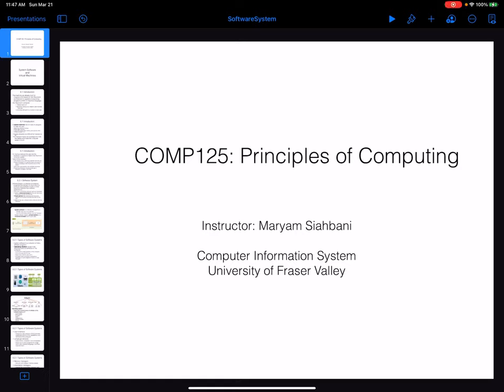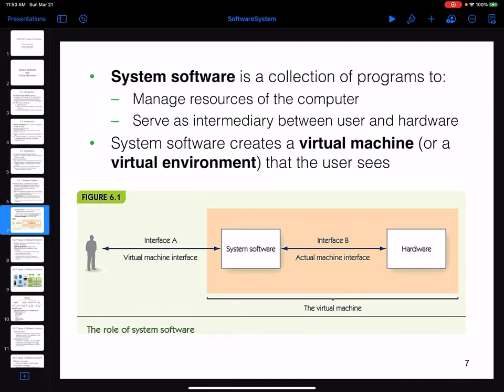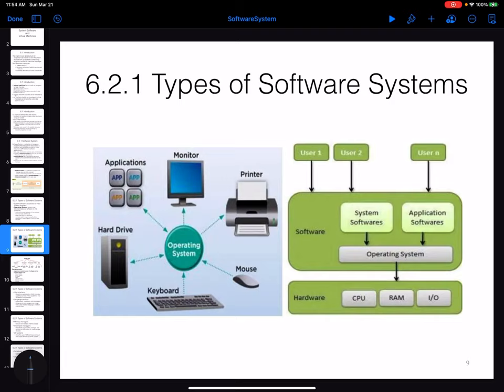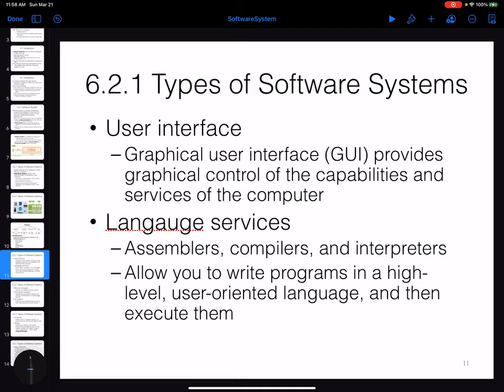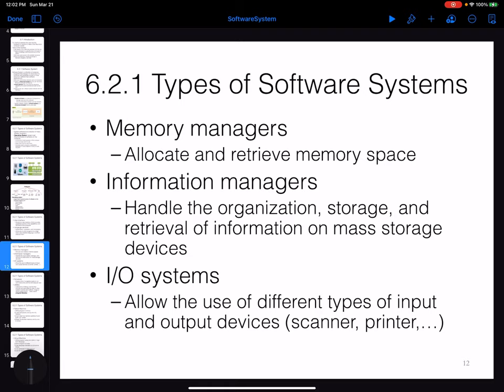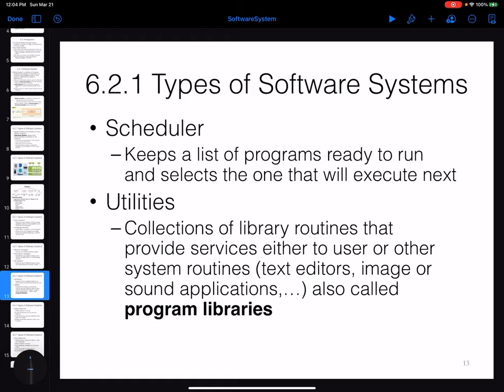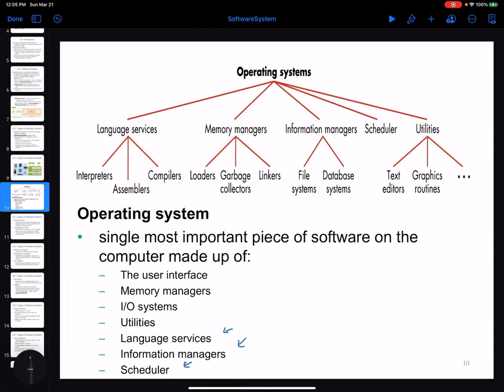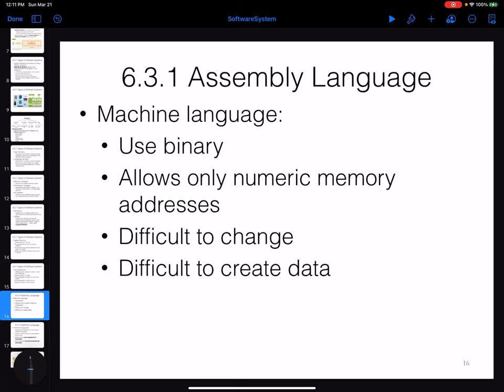COMP125-Principles of Computing - System Software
Sections 6.1 and 6.2